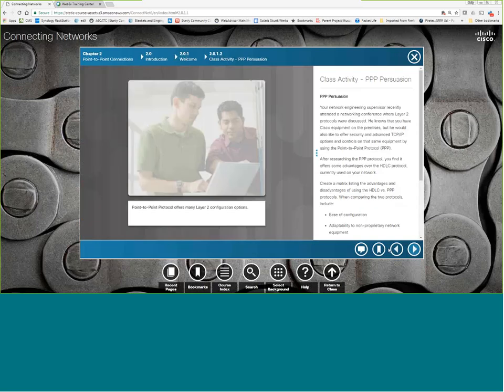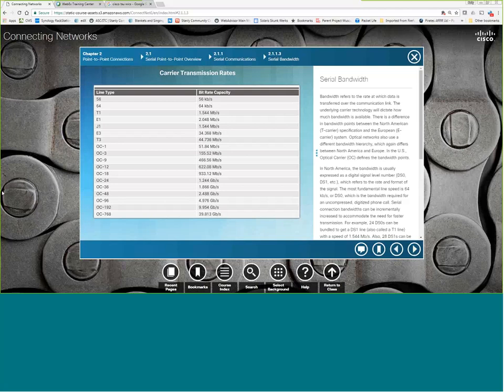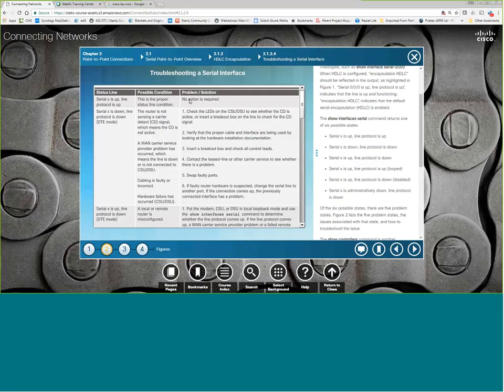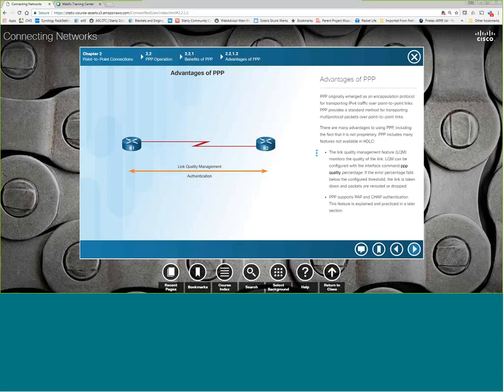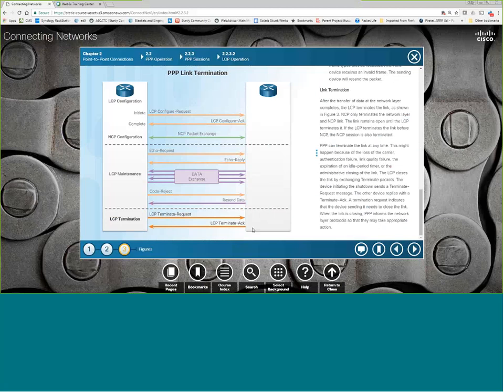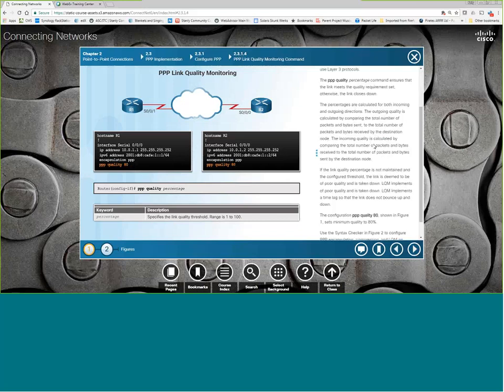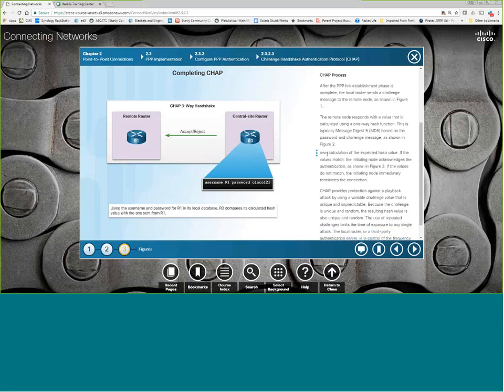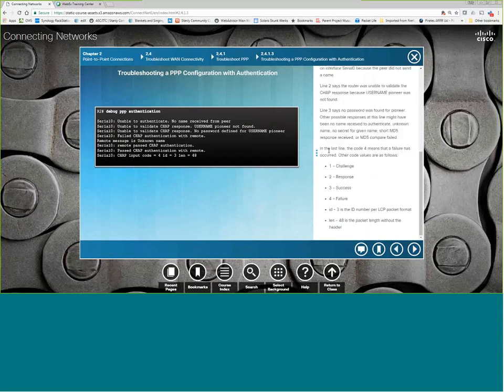ITC Connecting class 10/5/17